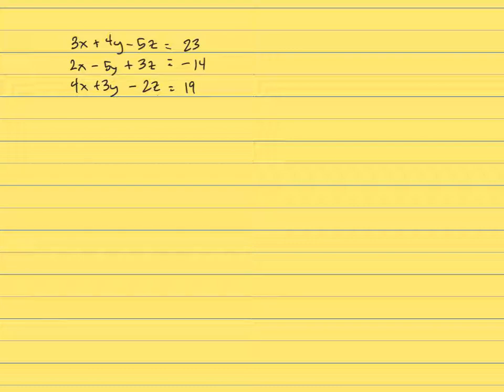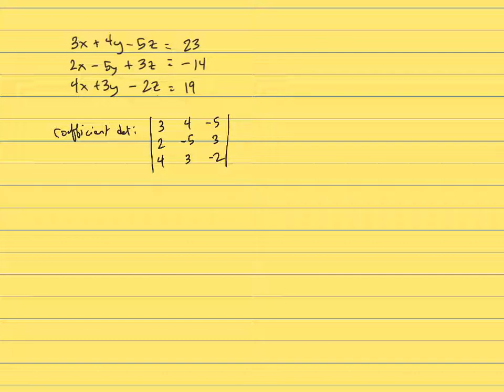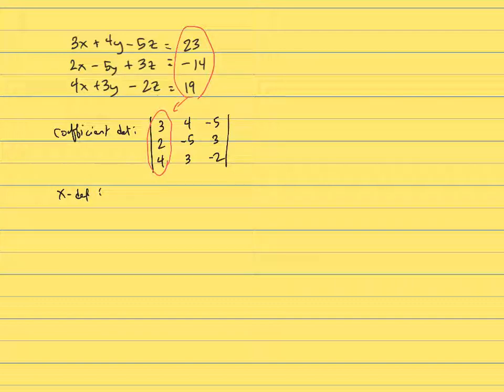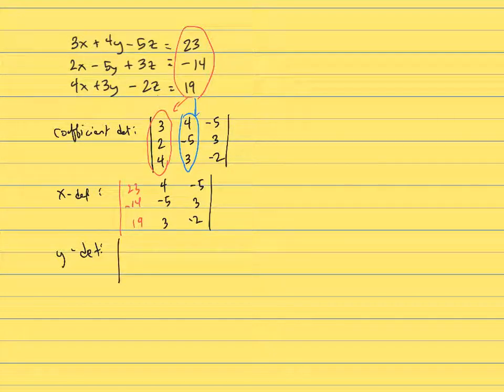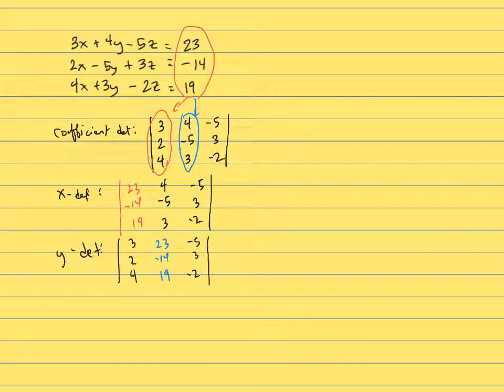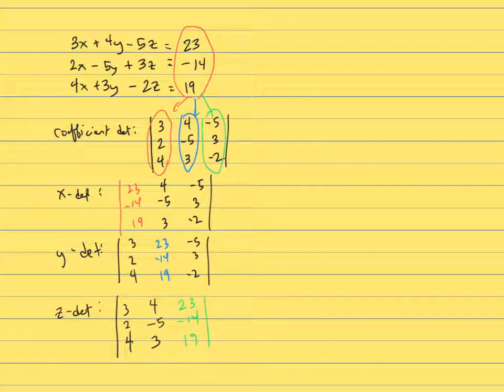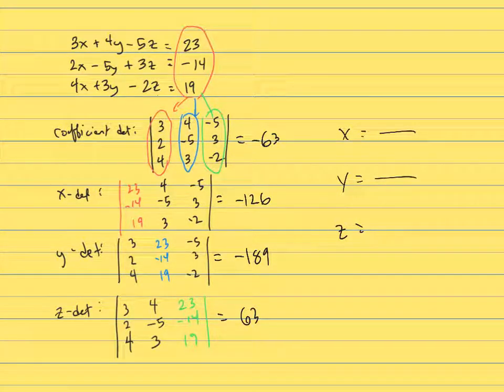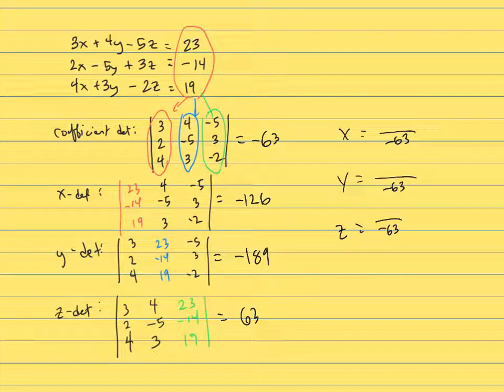Cramer’s Rule 3x3 example